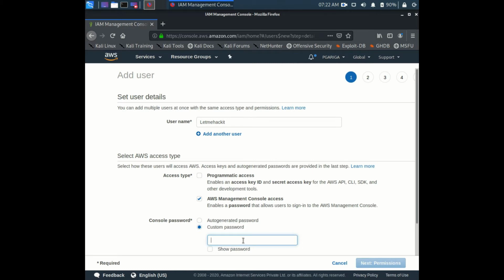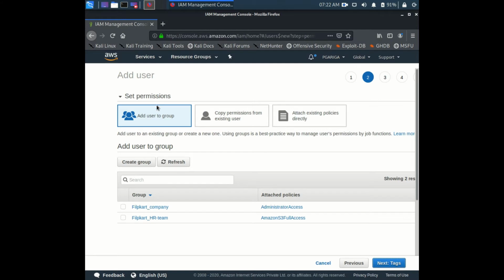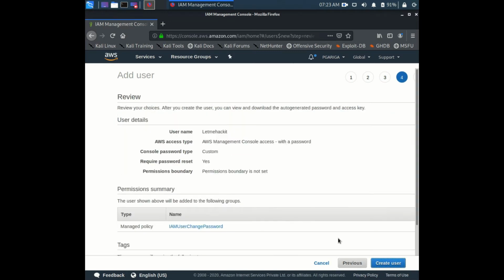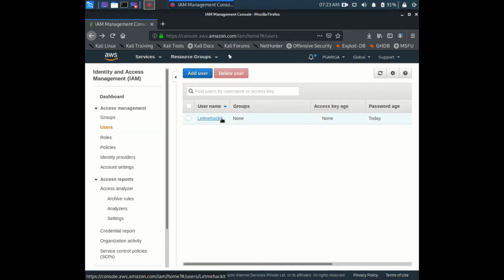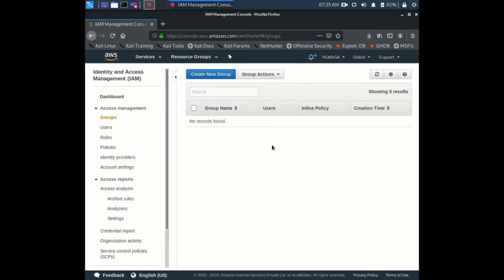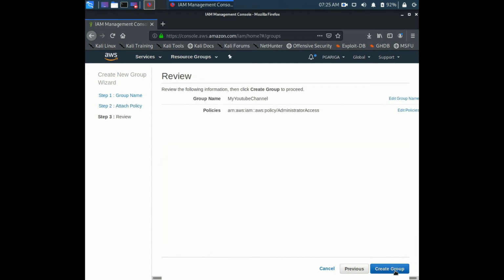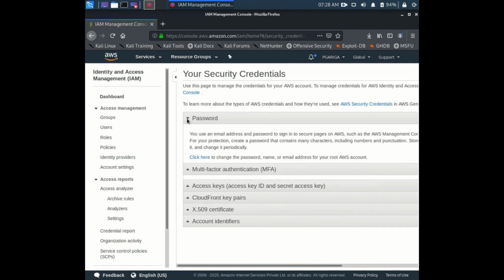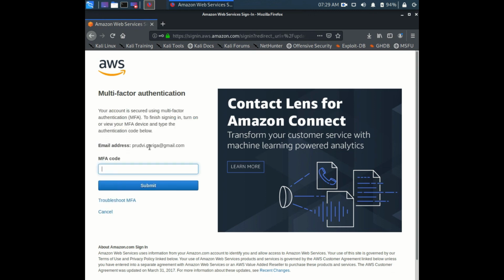AWS - IAM Part 1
Hey Guys,

This video not monetized on youtube,
I'm very passionate about learning a new course but somehow at some point, I lose my motivation.
*After trying all the strategies to stay motivated,
I just found making videos will help me to stick on to this learning process.
it boosts my motivation

Prudvi Sai Gariga.